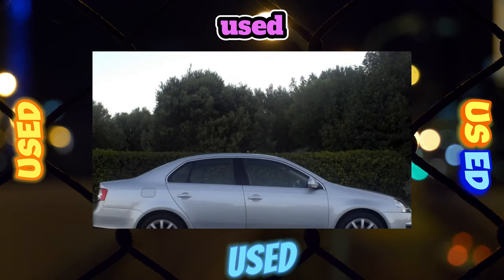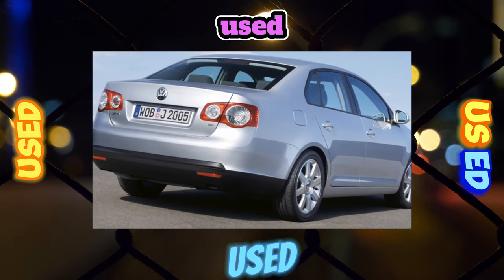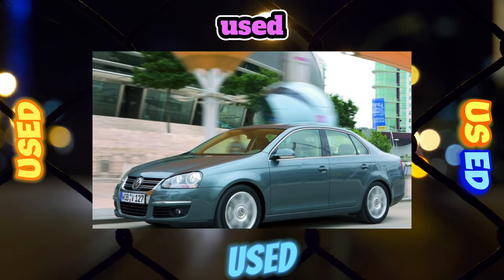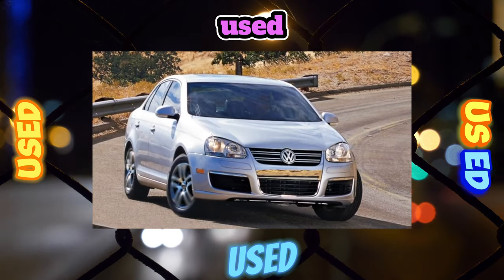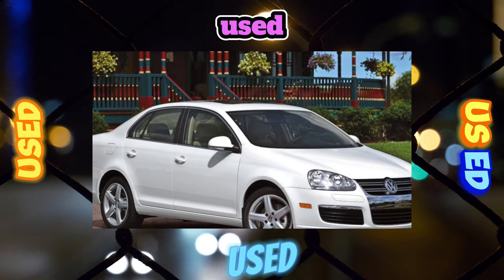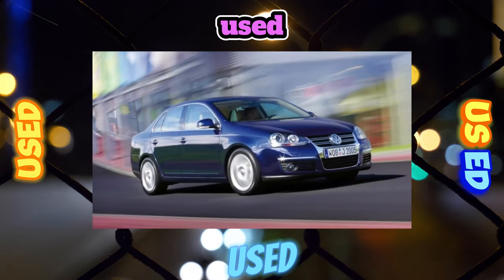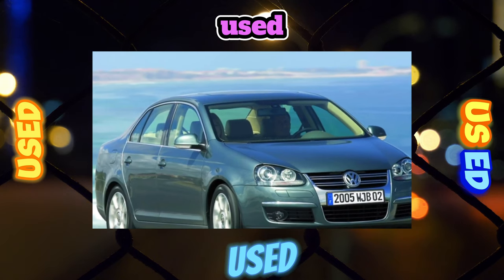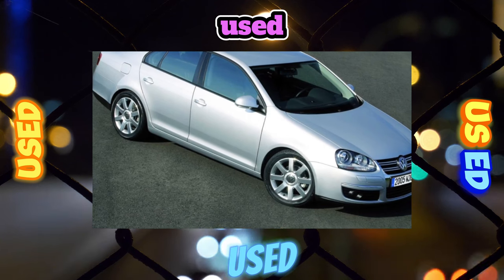Everything You Need to Know About the Volkswagen Jetta 5 - Fault Guide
The most common problems with a used Volkswagen Jetta V 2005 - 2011?